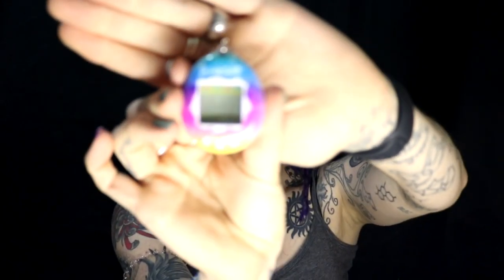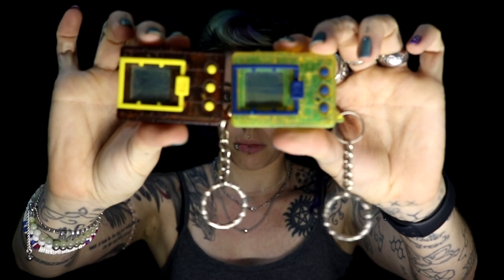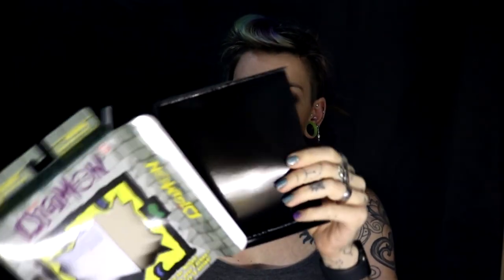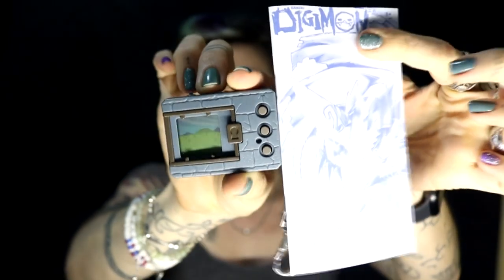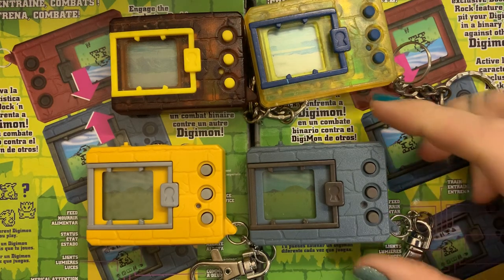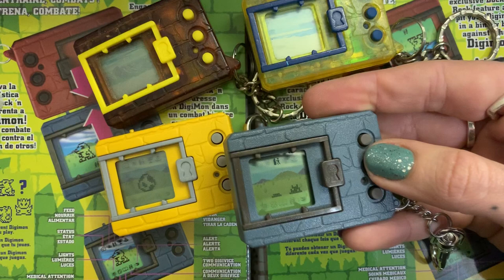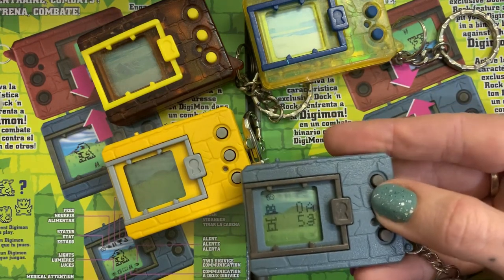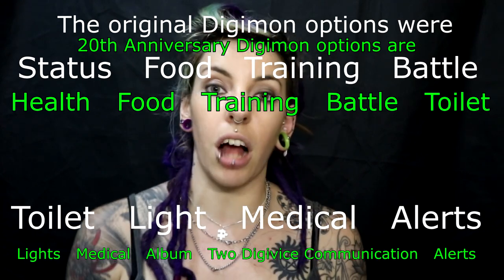"detailed" 2019 DIGIMON 20th anniversary virtual pet - unboxing/review/comparison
Welcome, Lovers of virtual pets, Digimons, and unboxing videos.

Today I am Unboxing, reviewing and giving a sort of detailed comparison of the 20th Anniversary Digimon Virtual battle pet.

SOOOO i finally got my Aussie hands on the 20th-anniversary Digimons.. lots of changes from the early 2000s versions. i compare the old and the new, i pull the tab and bring forth life that is the 20th anniversary digimons and we go through what these ones can do..

There will be a follow up video of the life cycle to the 20th-anniversary editions to come. so keep an eye out on my channel.

-please note, this video was filmed in December 2019, its now the end of January 2020, and as of Feb 24th 2020 the series 2 will be out. i have preordered and there will be a similar video for them too!-

here is links to my previous videos.